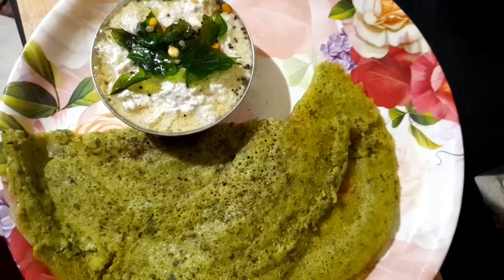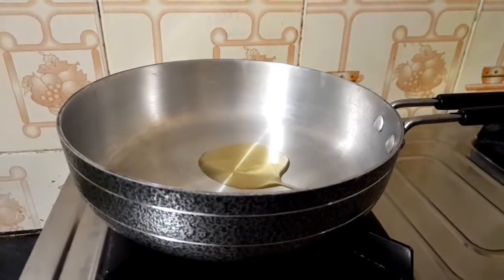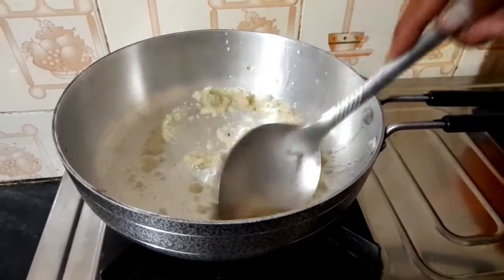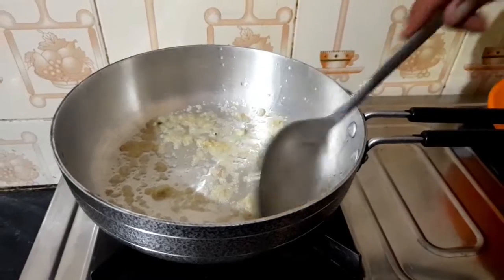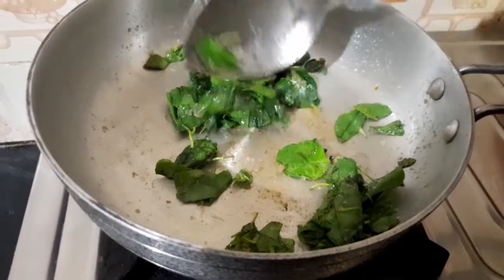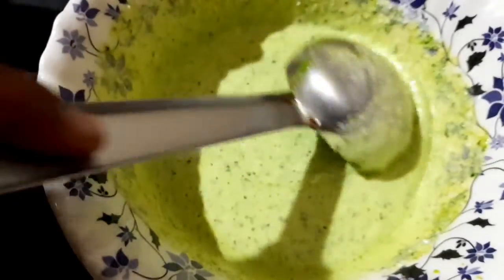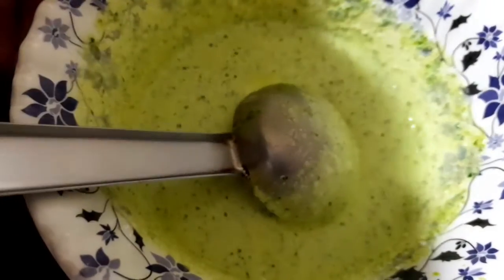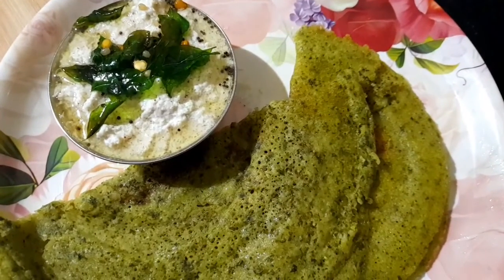How to prepare vallaraikeerai dosai in tamil/vallaraikeerai dosai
This is one of the best spinach for memory so this is very much good for childrens.
vallaraikeerai dosai